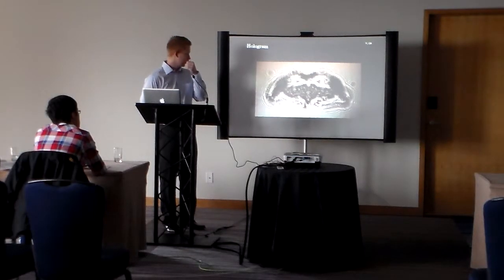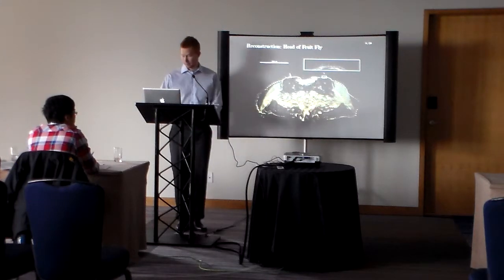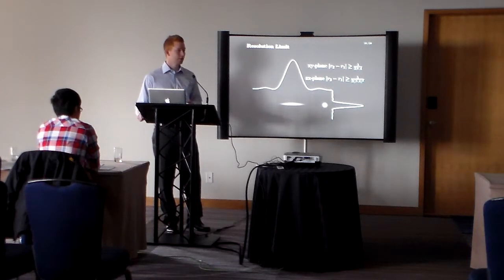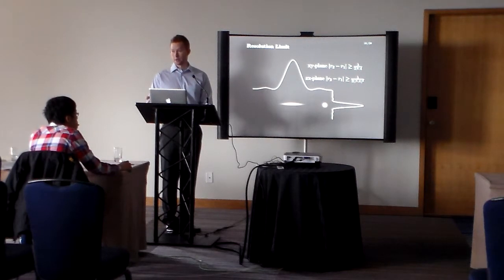Brenden Nickerson Part 2